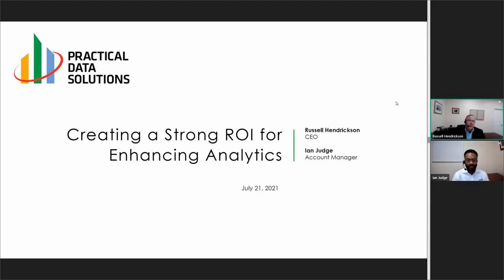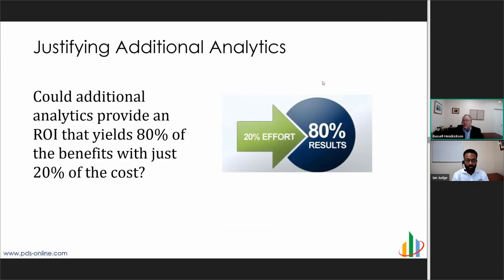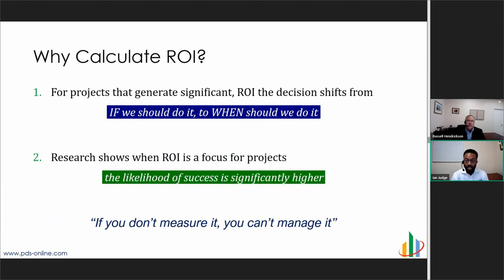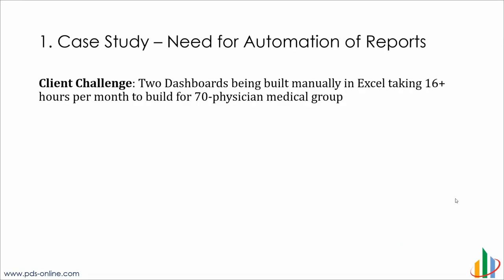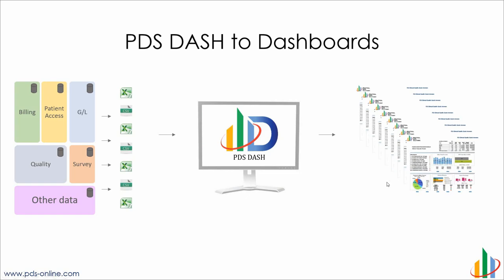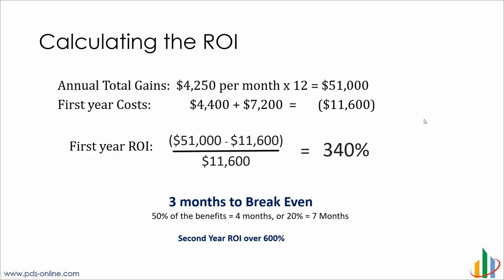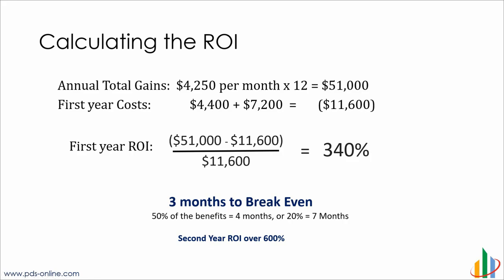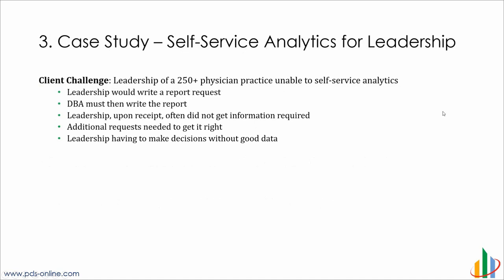Creating a Strong ROI for Enhancing Analytics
Learn how improvements in data extraction, reporting, and visual analytics can deliver measurable fiscal improvements. See case studies where PDS clients have leveraged their analytical capabilities to achieve significant financial gains through volume and productivity improvement, reimbursement increases, cashflow enhancements, and denial recoveries.

Healthcare organizations often hesitate to invest in analytics improvement projects due to budgetary concerns. However, with forward-thinking and the proper benefits assessment of analytical and automation tools, enhancement efforts can offer quantifiable ROI results. We’ll discuss the broad range of benefits stemming from providing the right information to the right people at the right time.

Understand how an investment in an organization’s analytics strategy can resolve inefficiencies, reduce reporting errors, and free up administrators to lead data-driven, impactful change initiatives to improve the bottom line.

Topics include:
• Understanding “Hard” versus “Soft” ROIs
• Building quantifiable ROIs
• Clarifying current analytical capability, gap evaluation, and continual improvement strategies
• Demonstrating the benefits of both one-time cash influx as well as ongoing efficiency gains
• Using data insights to maximize and maintain bottom-line revenue effectively

Originally presented on July 21, 2021.